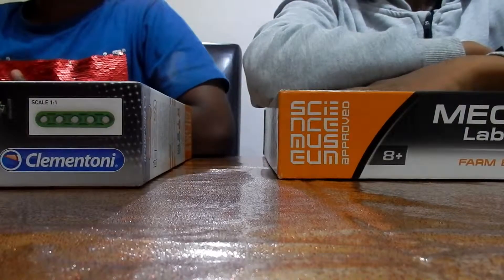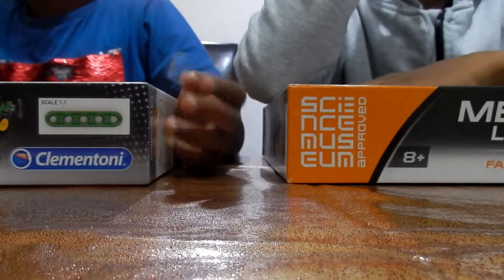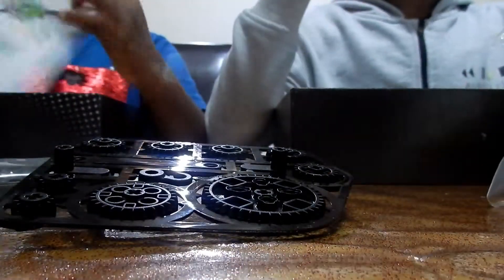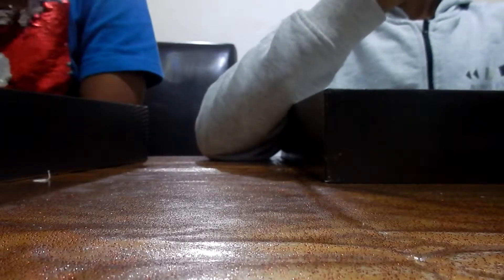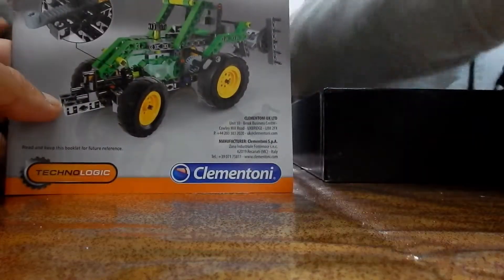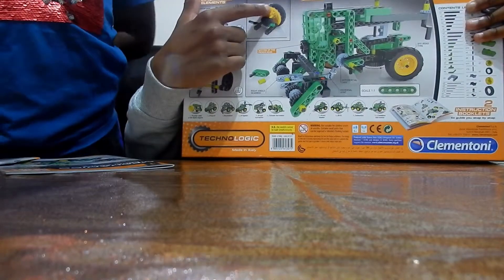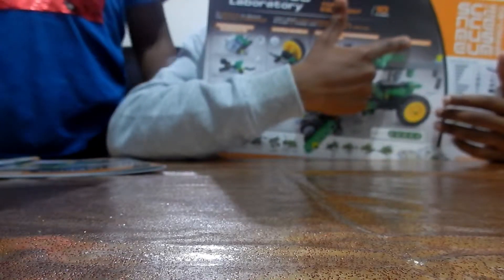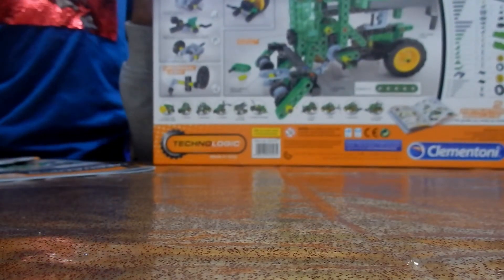Unboxing and Review of Mechanics Laboratory Farm Equipment set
We got this lego type building set from Tesco for £10.   Mechanics Laboratory much cheaper than Lego and it even looks better you can build 10 different vehicles from it and its Science Museum approved!